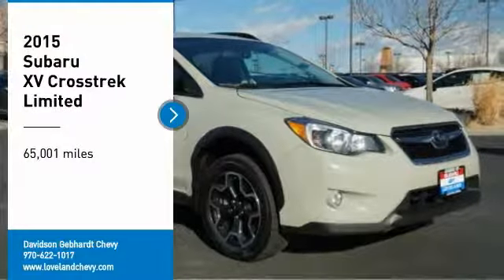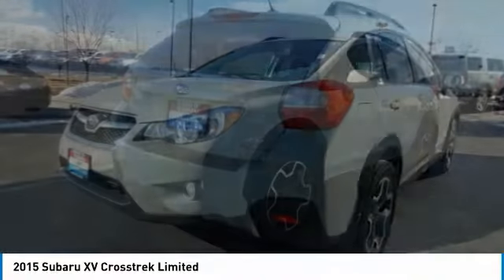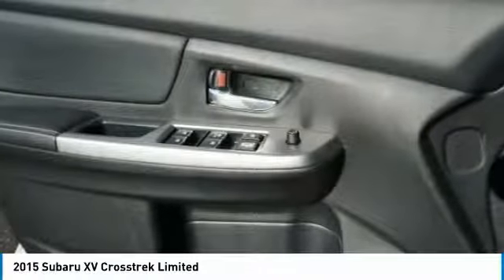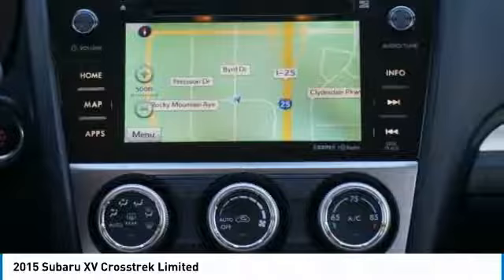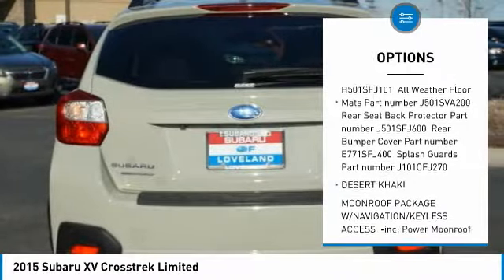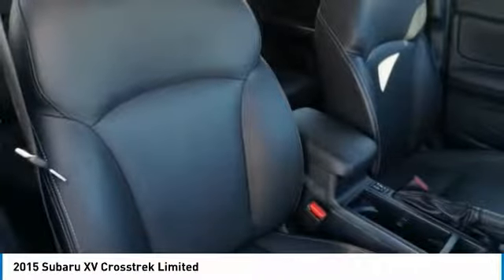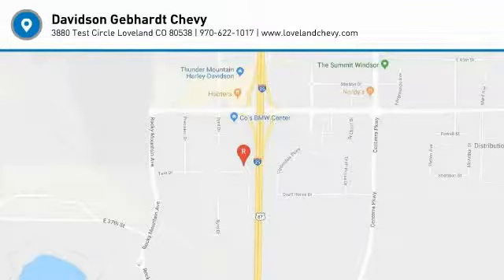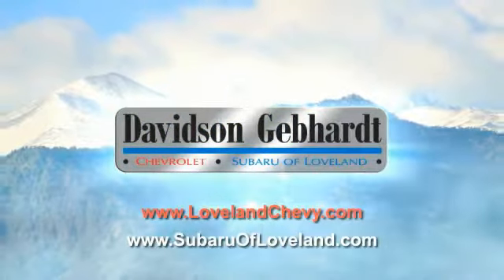2015 Subaru XV Crosstrek Loveland CO U19569A2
Pick up this Desert Khaki 2015 Subaru XV Crosstrek, available today at Davidson Gebhardt Chevy. This could be the one you've been searching for.